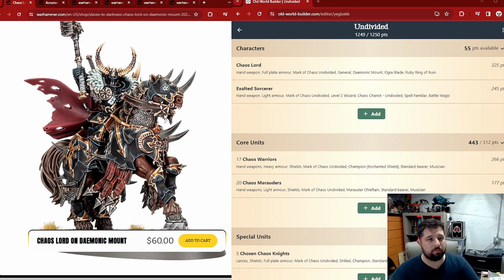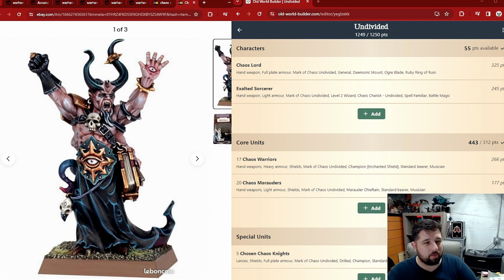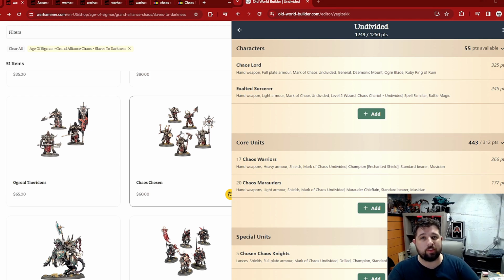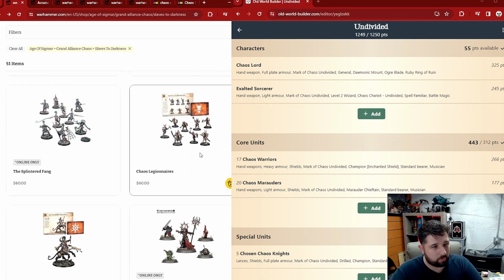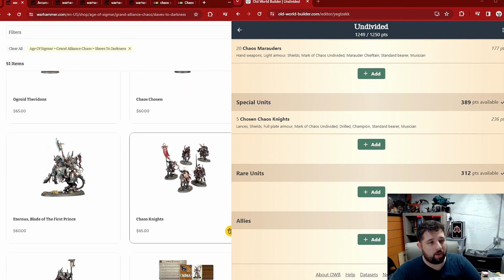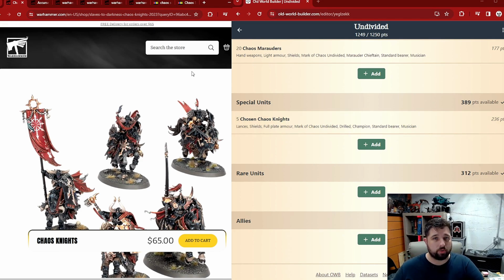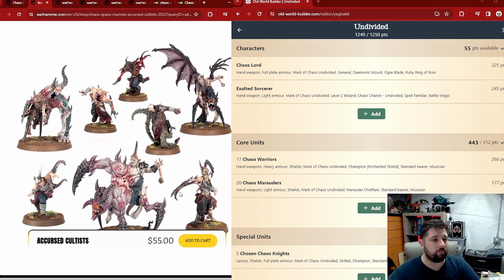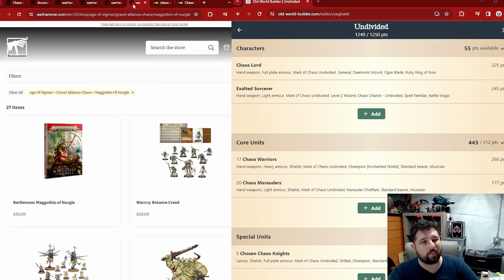Incoherent Ramblings: Warriors of Chaos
In this video, we are going to be discussing the theme of chaos and how to overcome it. We are going to be introducing ourselves to the Warriors of Chaos in Warhammer the Old World.

Chaos is a central theme in Warhammer the Old World, and it is an important part of the game. In this video series, we are going to discuss how Chaos came to prominence and, how to play the game as a Warrior of Chaos. So if you're looking for tips on how to play Warhammer the Old World, this is the video for you! Even thou the Old world is not out yet we can still dive into the Lore and Previous editions.
In this video, I'm going to be discussing the lore of the Warriors of Chaos. This Lore overview will give you a brief introduction to the faction and its history.

If you're looking to get a more in-depth understanding of the Warriors of Chaos, then this video series is for you! I'll discuss their history, their motivations, and the various factions and units that make up the faction. I hope you find this Lore overview useful and that it provides you with a better understanding of the faction and its impact on the Warhammer universe!

All Art is Gamesworkshop Property